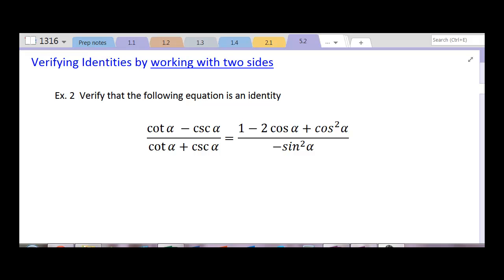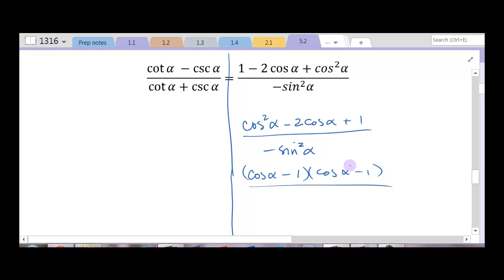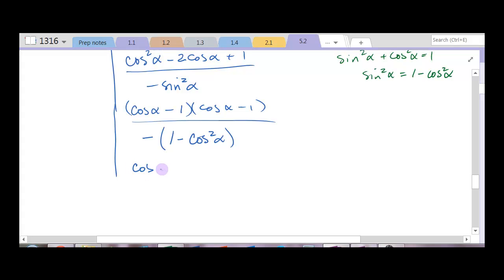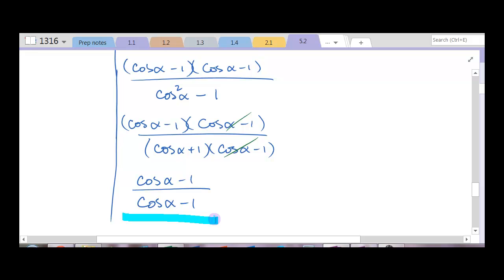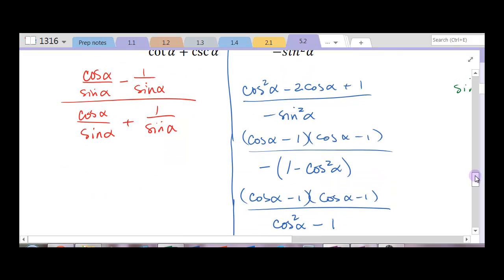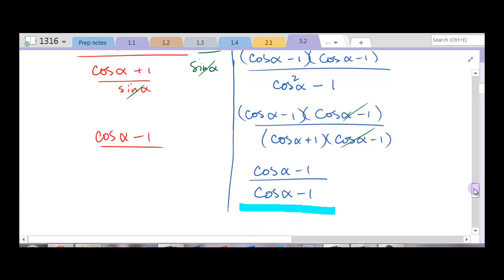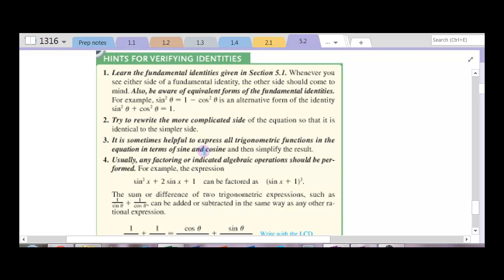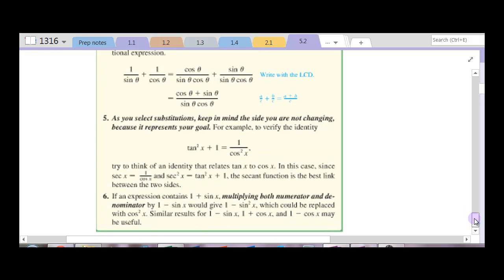Verifying Identities - Working with two sides